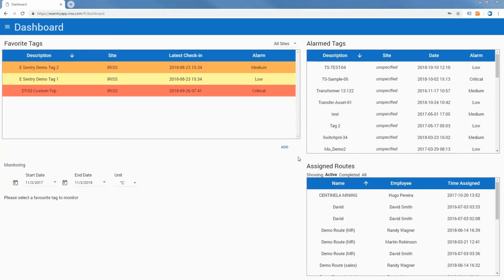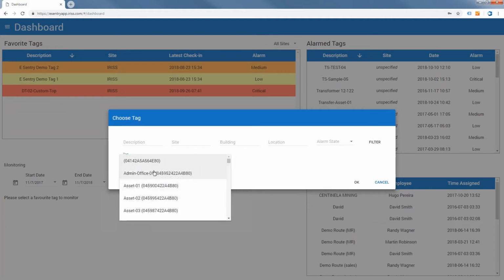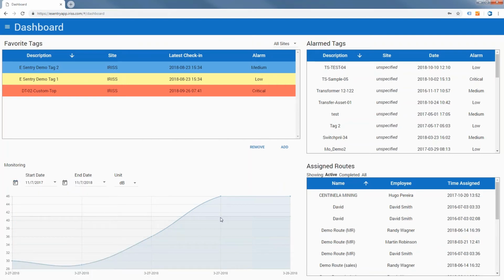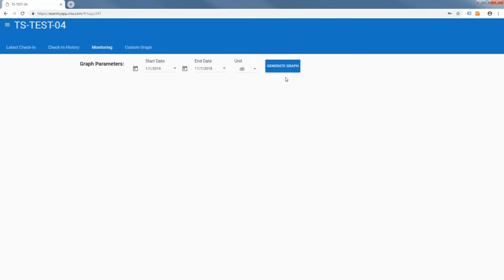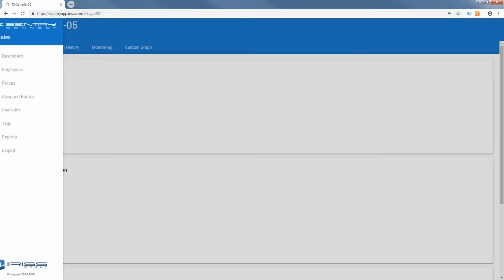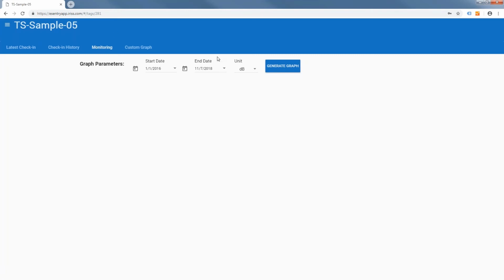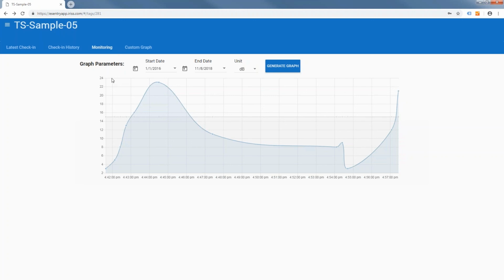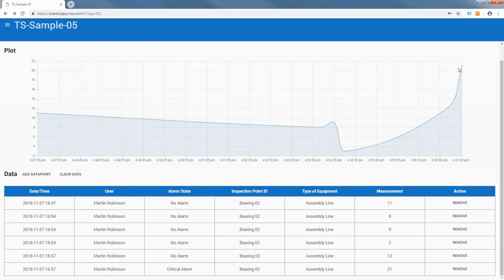E Sentry 2018 New Features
Overview of the new features added throughout 2018.
- Dashboard
- Monitoring
- Custom Graphing